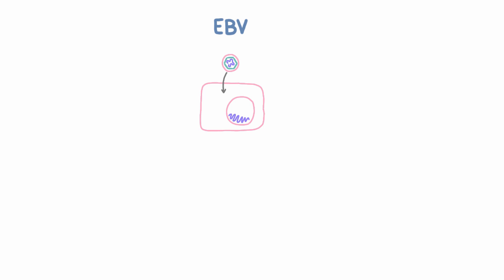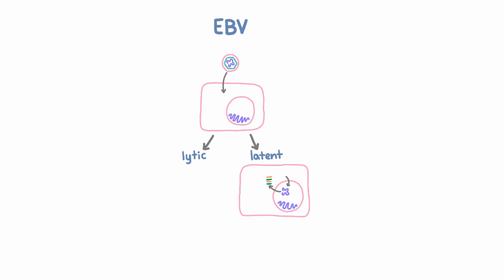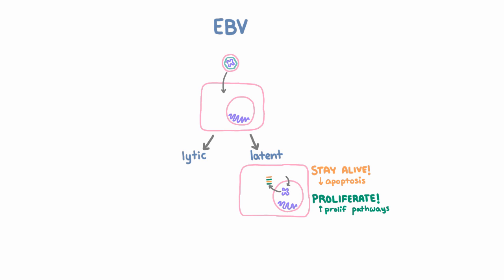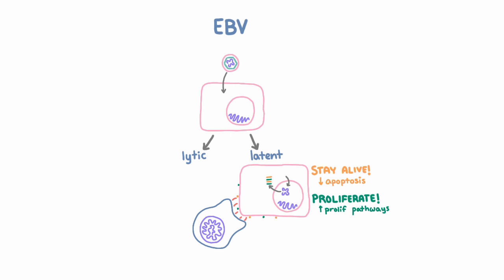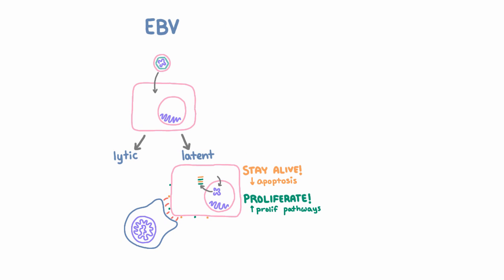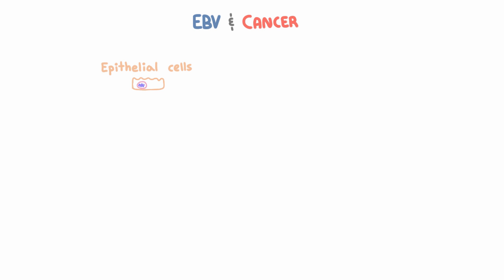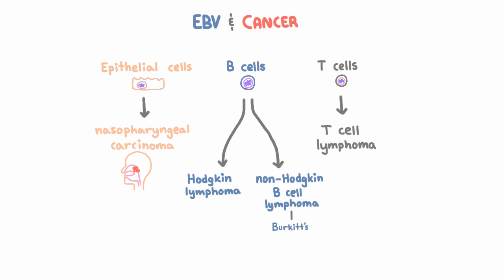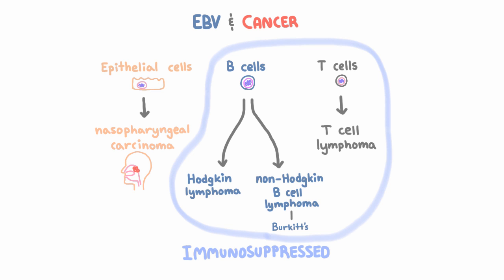Epstein Barr Virus (EBV) and Cancer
EBV causes either lytic or latent infection. Long-term latent infection can predispose to cancer, including nasopharyngeal carcinoma and a variety of lymphomas.